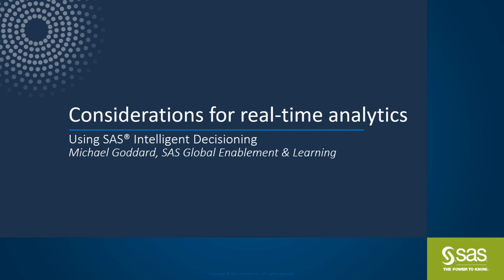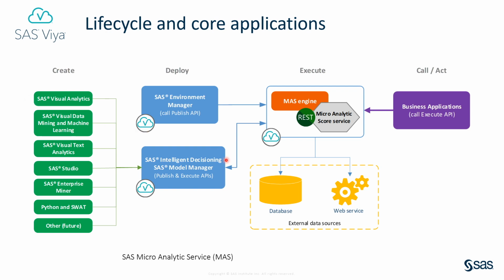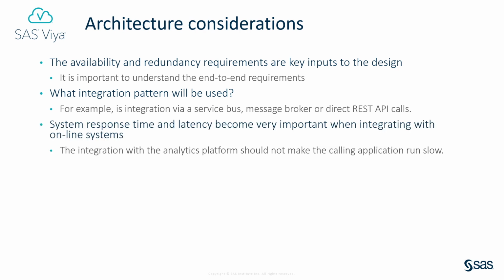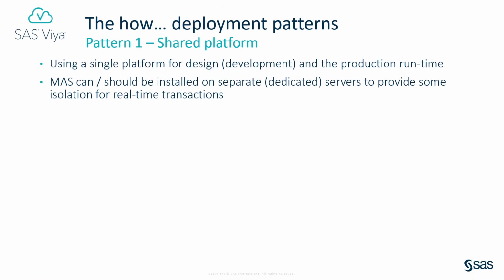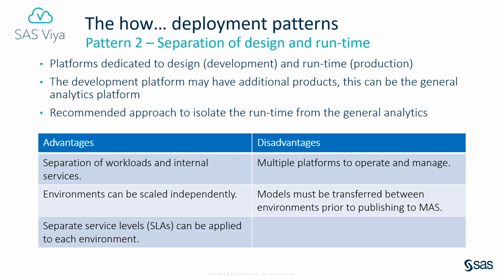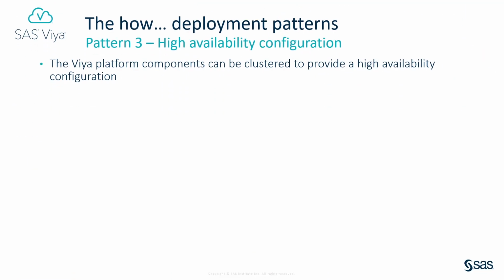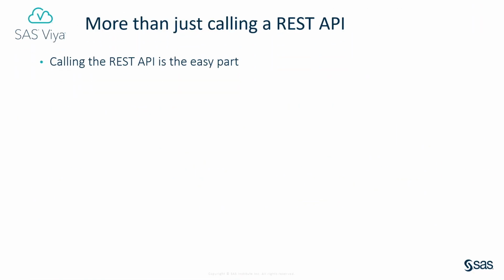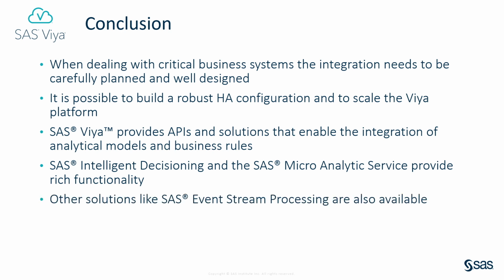Considerations for real-time analytics using SAS Intelligent Decisioning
In this video, Michael Goddard explains the architecture consideration and deployment patterns for implementing SAS Intelligent Decisioning and the SAS Micro Analytic Service. He provides an overview of the SAS Viya platform, the lifecycle, and core applications that interact with the SAS Micro Analytic Service (MAS), as well as a discussion of the deployment considerations and patterns. This video presentation applies to SAS Viya 3.4 and 3.5.

Michael Goddard has been at SAS for over 9 years and focuses on enterprise architecture; SAS deployment architectures; and, most recently, SAS Viya deployments and real-time integration.

Content Outline
01:30 – The analytical processing engines
02:32 – Lifecycle and core applications
04:33 – Architecture considerations
06:31 – Deployment patterns
07:29 – Batch vs real-time processing
08:30 – Pattern 1 - Shared platform
10:59 – Pattern 2 - Separation of design and run-time
14:08 – Pattern 3 - High availability configuration
17:11 – More than just calling a REST API
19:26 – Conclusion